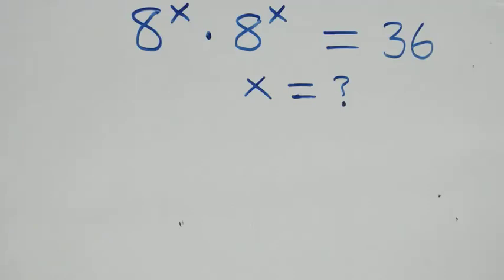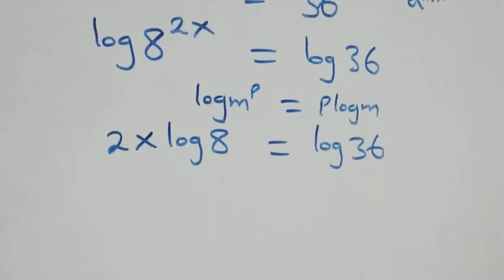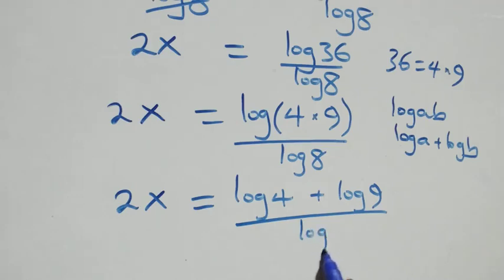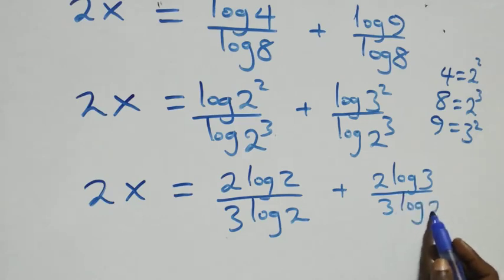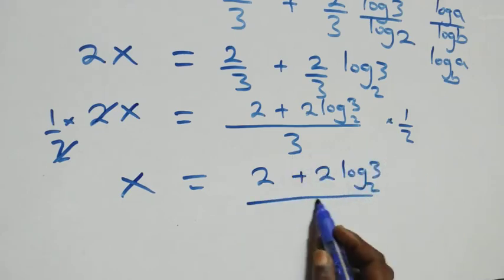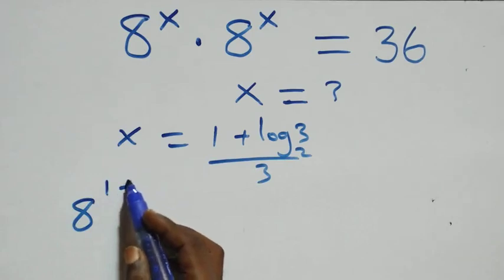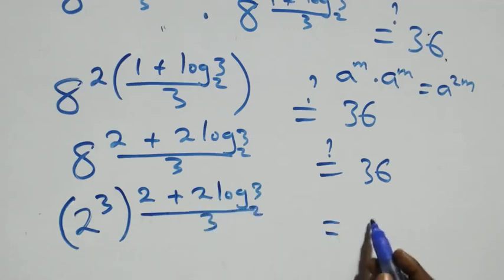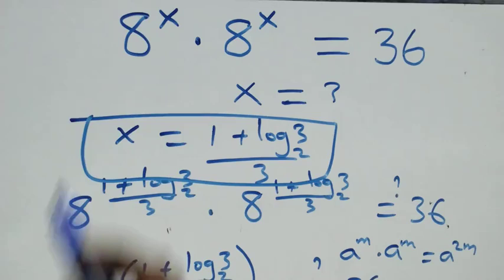Germany | Can you solve this? | Math Olympiad